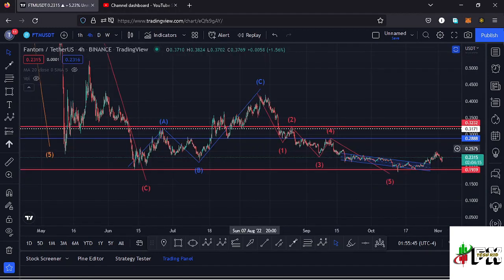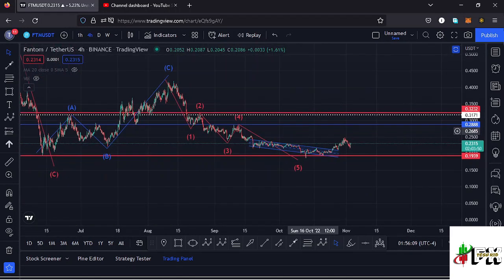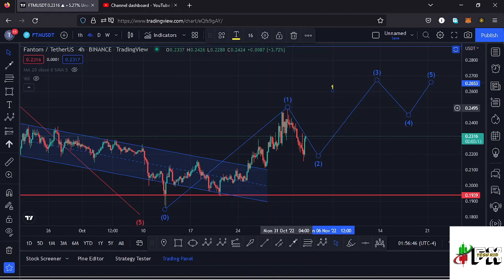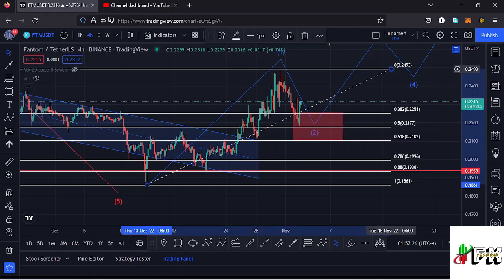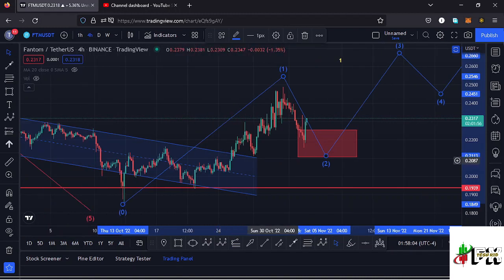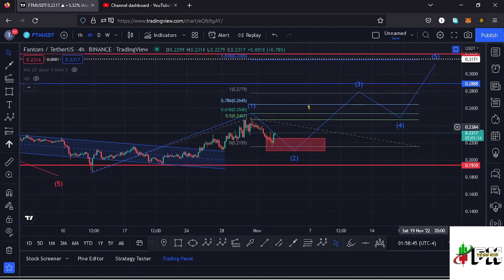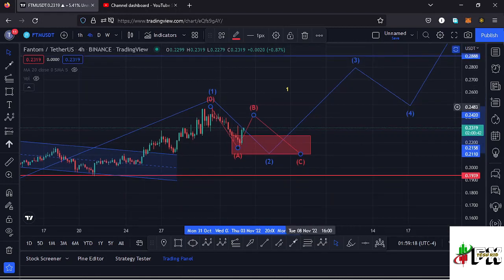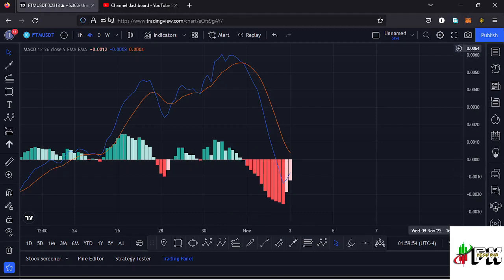FANTOM (FTM) PRICE PREDICTION UPDATE !!! ELLIOT WAVES AND TECHNICAL ANALYSIS